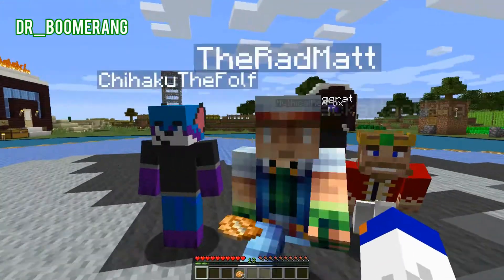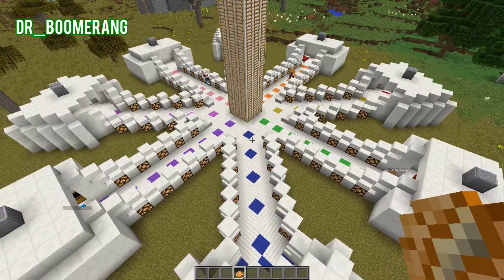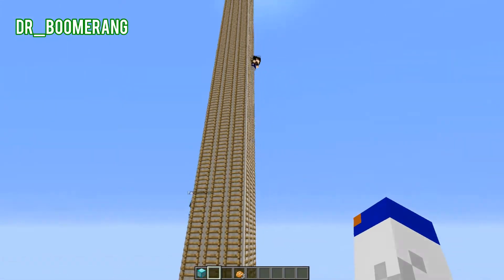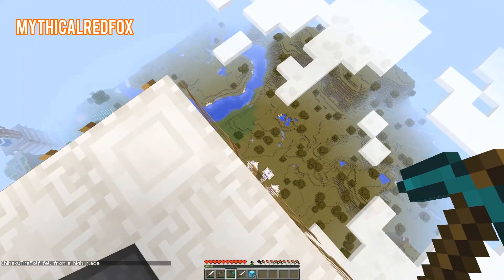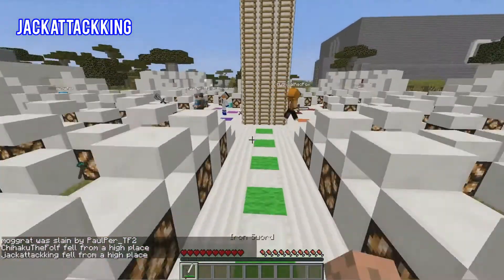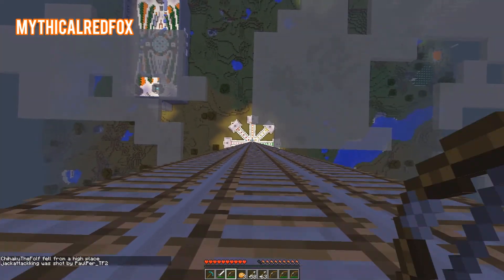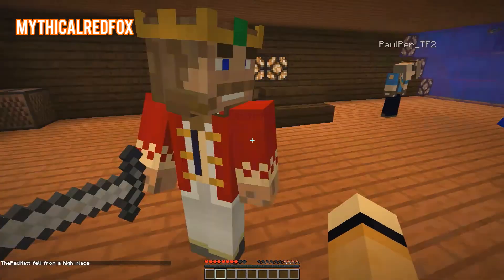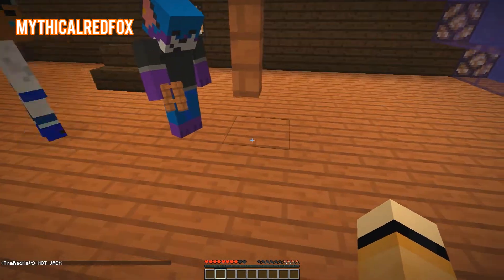Let's Play |Ep.5| - Tower of Heaven